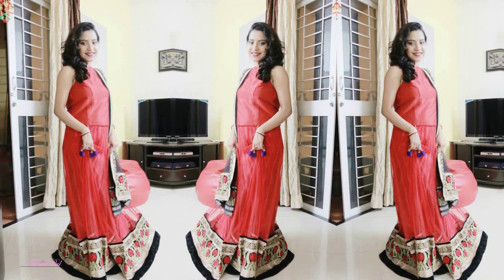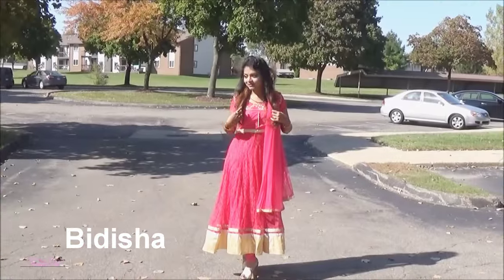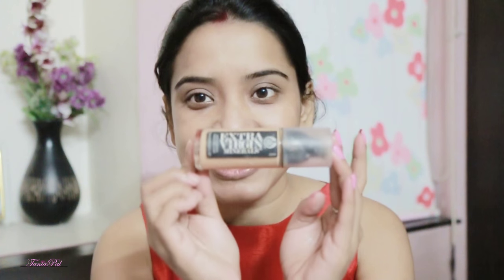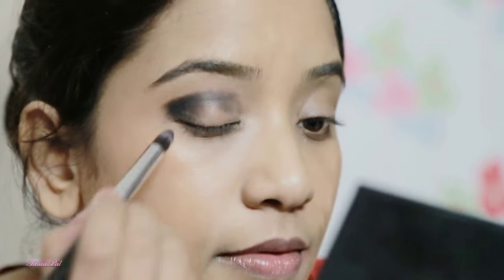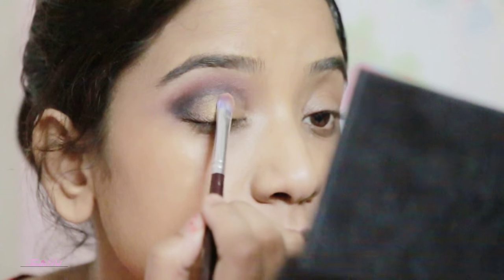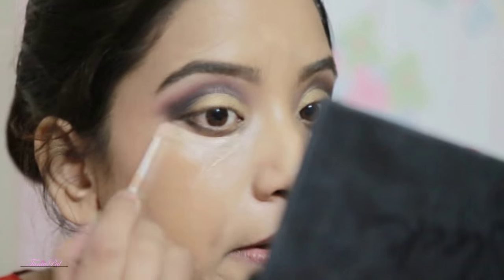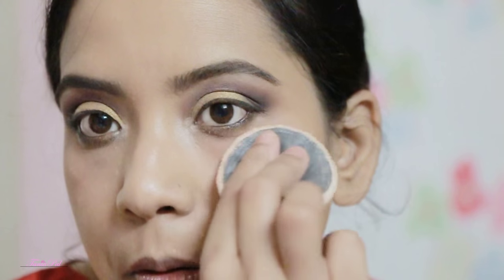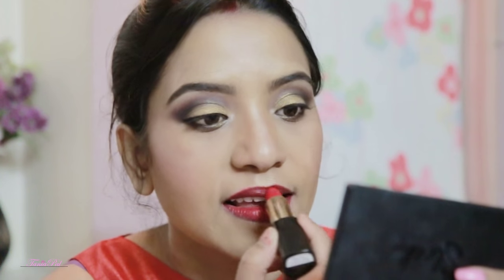Navratri Garba Makeup | Collaboration | TaniaPal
Product Information-
Moisturizer - Sukin
Primmer- l'oreal lucent magique
Foundation - Body shop extra virgin mineral foundation
Loose powder - Artistry
Concealer - Makeup revolution concealer
Eye primer - Makeup revolution eye primer
For my eyeshadow - Sleek matte palette
Kajal - mabelline coal pencil
Mascara - NYX doll eye mascara
eye liner - Lakme Absolute
Blush/Highlighter /Bronzer - Sleek Face Form (Fair)
Other highlighter- 3CE Shimmer stick
Lipsticks -Orifem and sephora

Tania Pal